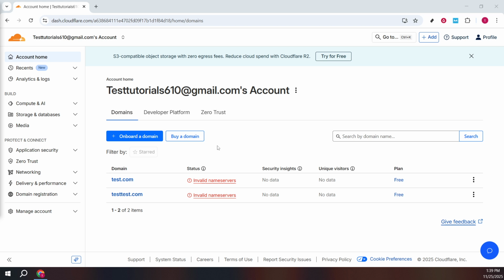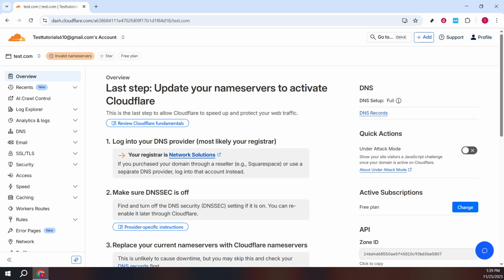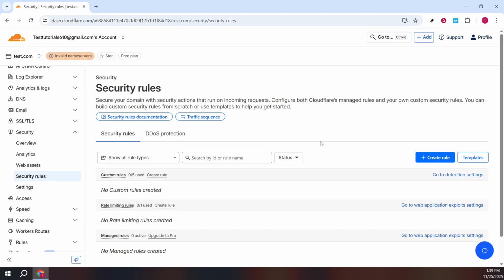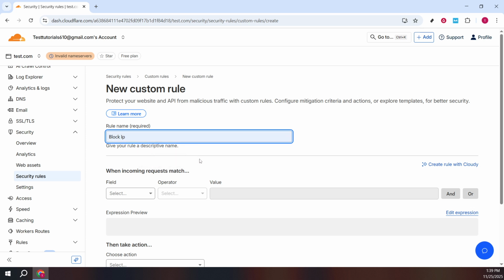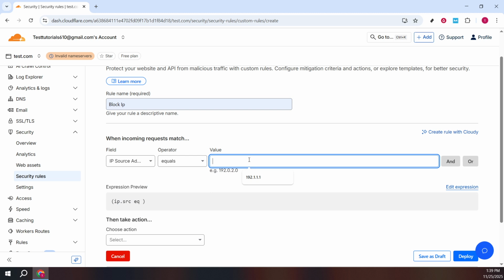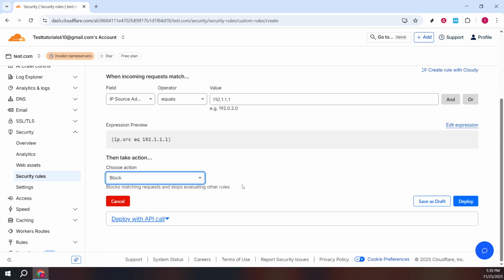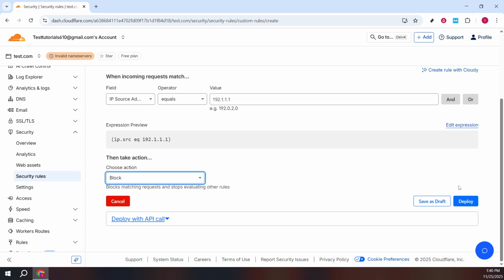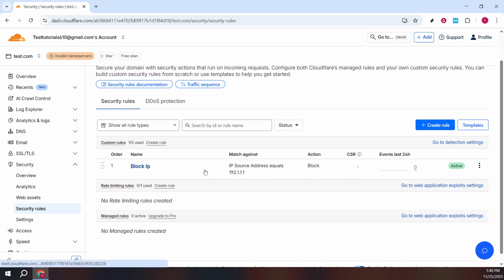How To Block IP In Cloudflare [2026 Guide]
How To Block IP In Cloudflare